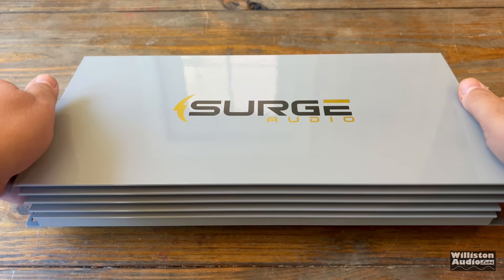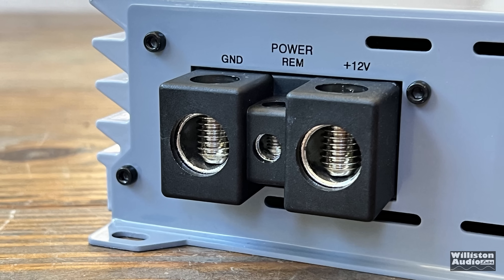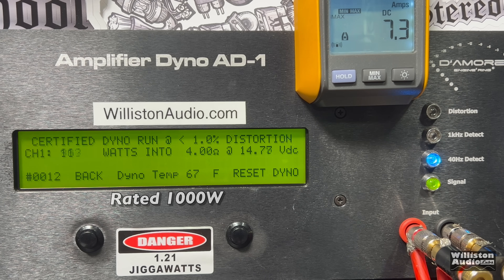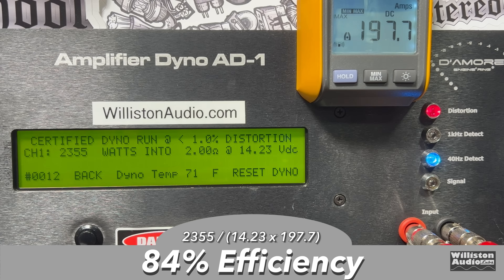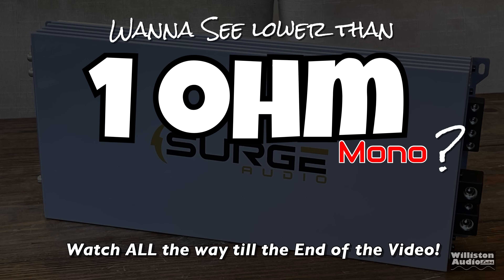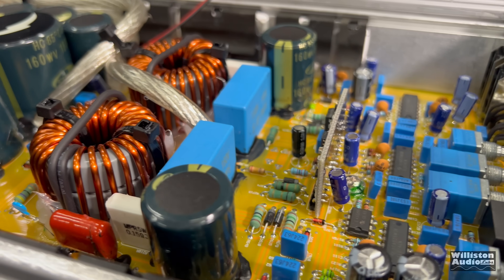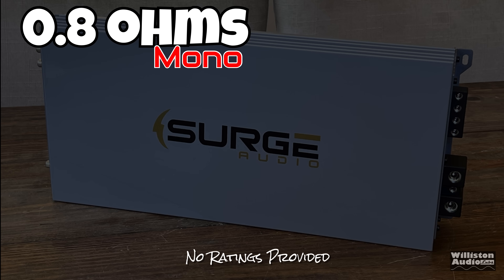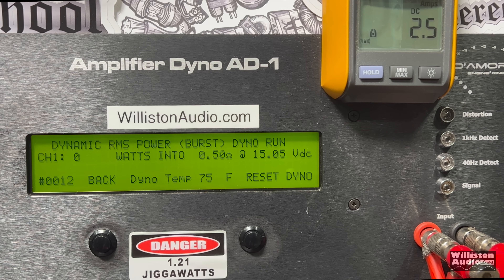Less than 10 Cents a Watt? Surge Audio PL-3000.1D 3000W Monoblock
Surge Audio PL-3000.1D 3000W Monoblock Amplifier

Sponsored Video Note: Video is marked as sponsored as Surge Audio paid a "slot fee" to have this product tested and video created. It is important to note all of the test data is objective and all of the opinions in the video are mine. Surge Audio wasn't allowed to review this video prior to public release.